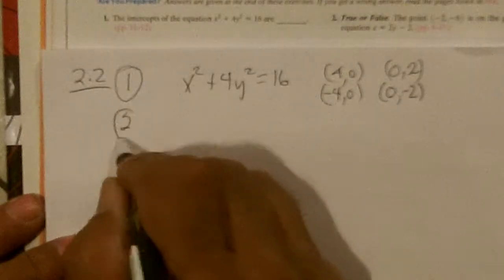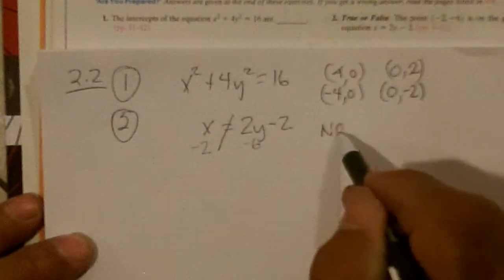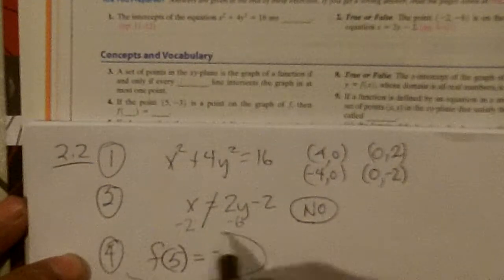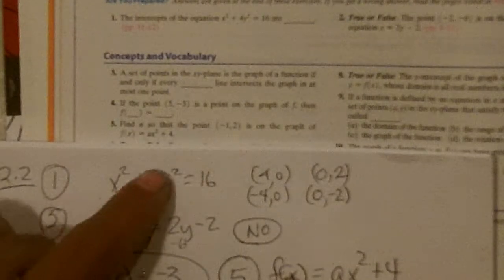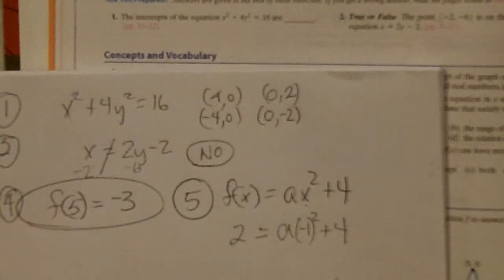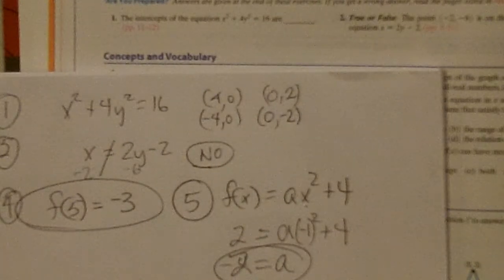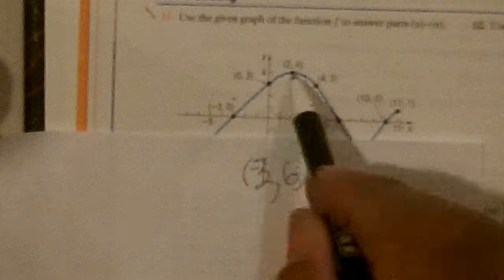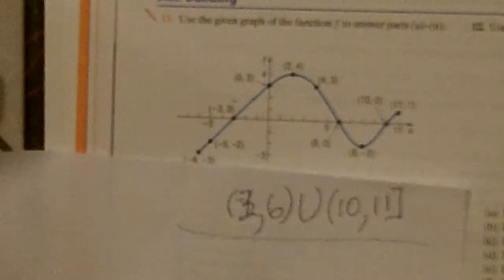153 Sect 2 2 Pbs 1 2 4 5 8 10 11 27 31 33 36 48